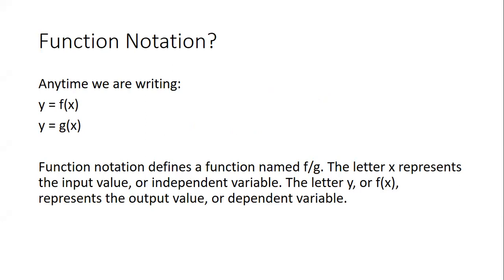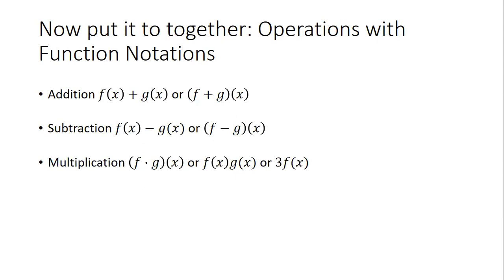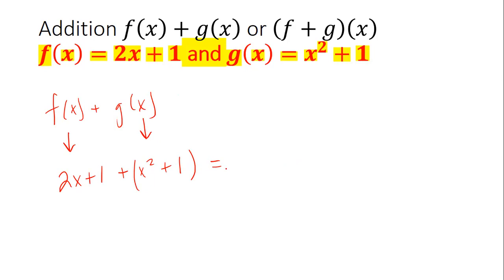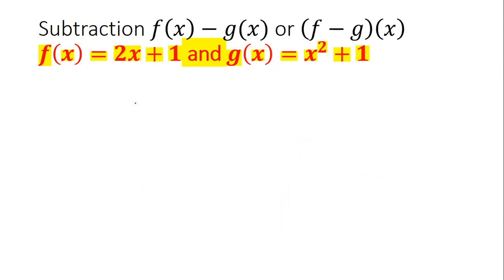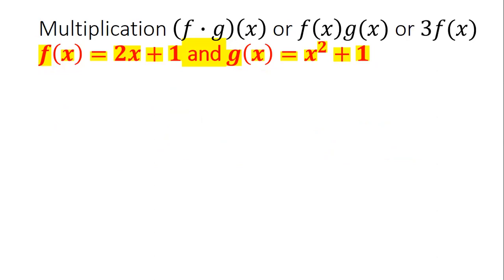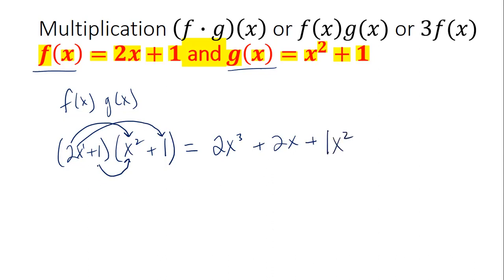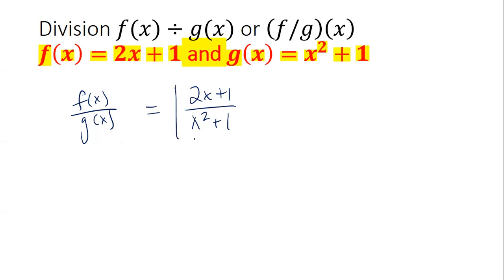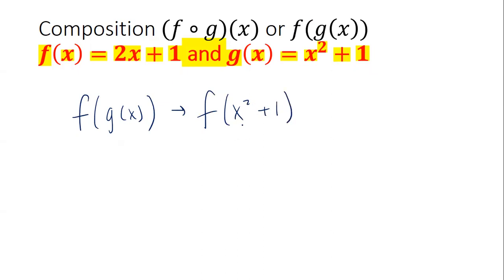2A.2 Operations with Function Notation